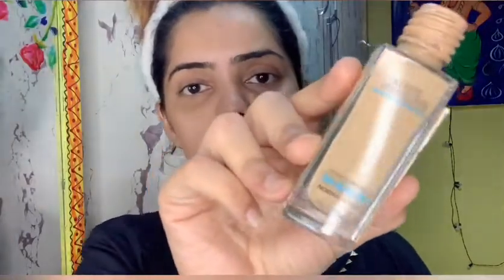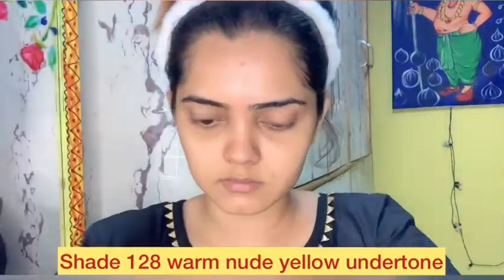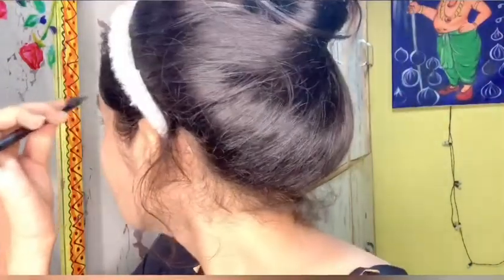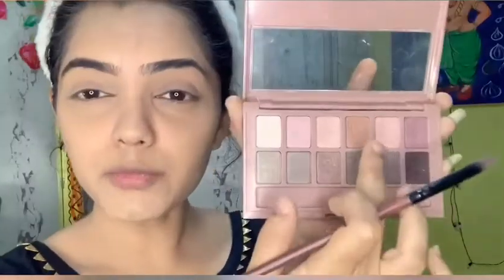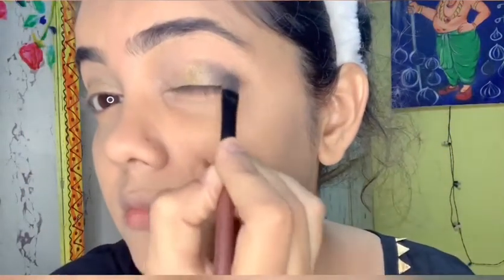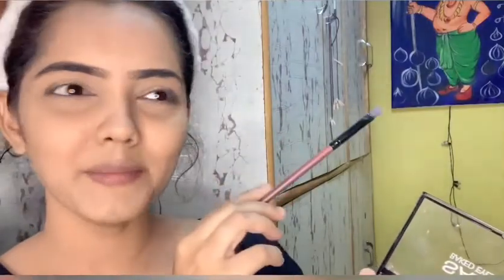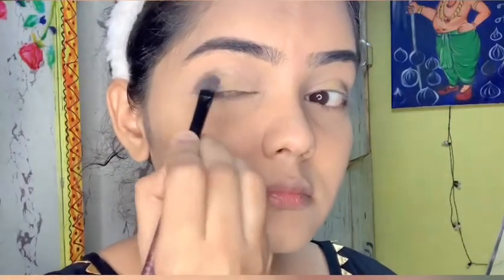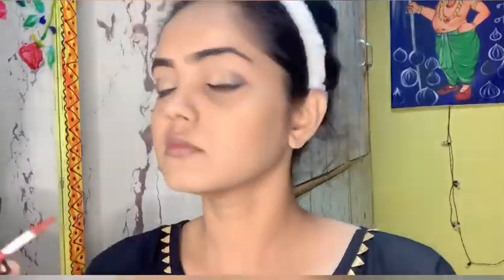How i do my makeup in my daily life/ मैं कैसे करती हूँ अपना मकेप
हेल्लो everyone
Sharing my daily makeup look
You can create this look for clicking your pictures too
Daily makeup look
5 minutes makeup
Affordable makeup

Hope you loved the video